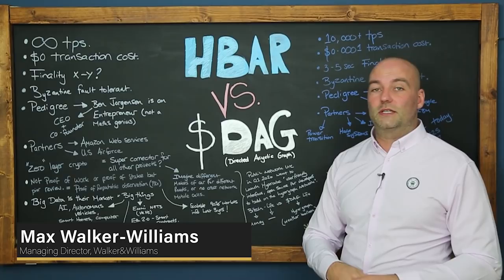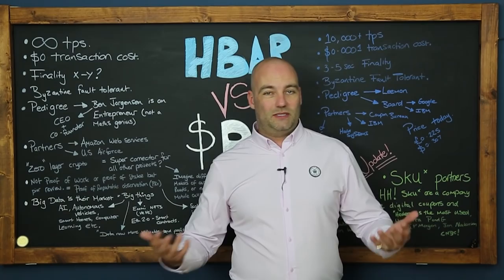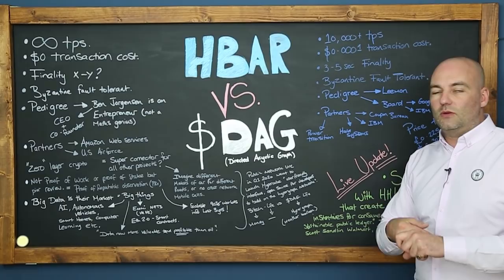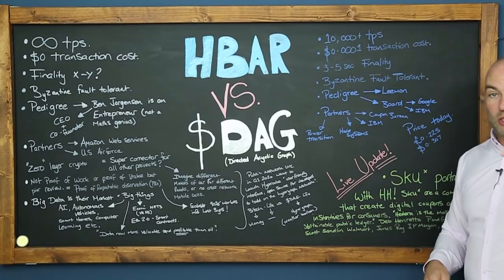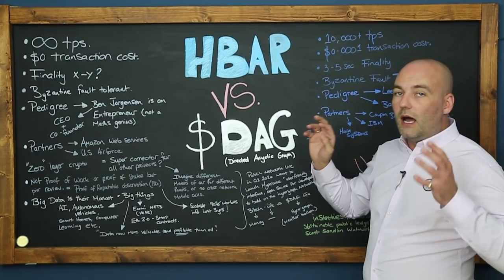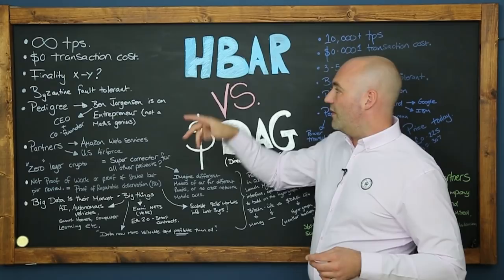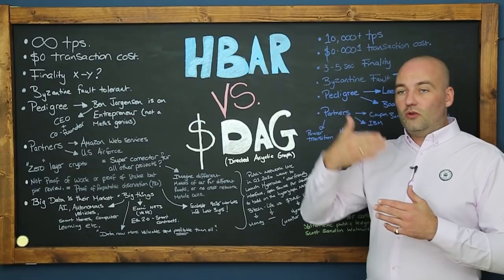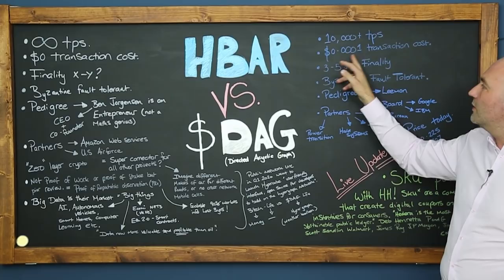Hedera Hashgraph HBAR vs Constellation DAG, My honest opinion on both cryptocurrencies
This video is here to give you a detailed comparison between HBAR (Hedera Hashgraph) and DAG (Constellation),

In this we will go through a lot of pros and cons on both sides and
I will talk about DAG and HBAR price to see if I think either of these currencies are worth investing in.

There is also a HBAR Live Update at the end of this video with some exciting news for Hedera

00:00 - Introduction
02:33 - DAG Breakdown
05:15 - DAG Finality?
06:27 - Byzantine fault tolerant
07:01 - Pedigree
08:59 - DAG Partners
12:28 - Layer Zero Crypto
15:32 - Proof of Reputable Observation
16:35 - Big Data (USP)
28:06 - Final Verdict
28:44 - Price
29:21 - Live Update HBAR!

See my comparison between HBAR and SOL (Solana) here: Solana vs HBAR, which is better?